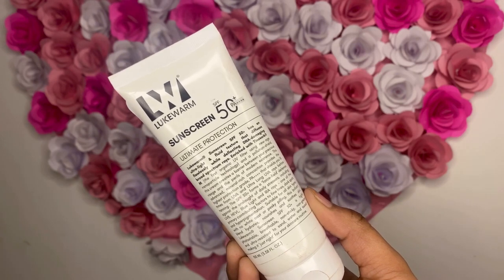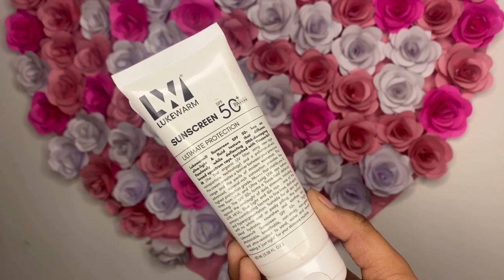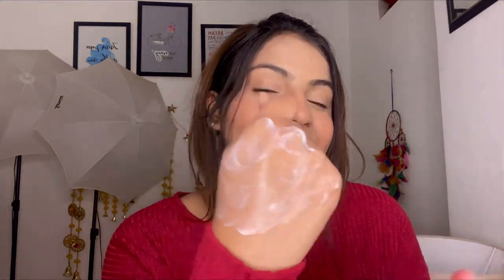Best Sunscreen for all Skin Types : Lukewarm Sunscreen Review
Lukewarm Sunscreen SPF 50+ PA is highly photostable, breathable, non-sticky, non-greasy and ultra-resistant to sand, water and sweat – making it ‘just right’ for your skincare routine.
Lukewarm sunscreen ensures a flawless application on the skin, eliminating any white cast. This is especially good news for everyone irrespective of their skin tone because it eliminates the typical problem of a noticeable chalky residue. It disappears into the skin, leaving a finish that is both subtle and natural
Lukewarm Sunscreen contains cutting-edge formulas that protect against the damaging effects of blue light, going beyond conventional sun protection. Digital gadgets such as computers and smartphones release blue light, which is recognized to cause premature aging and skin damage. By acting as a barrier, our product helps to reduce the possible harm that blue light exposure might do to the skin. With this extra element, our sunscreen becomes a complete solution for all of your modern skincare needs, which is especially important in this digital era